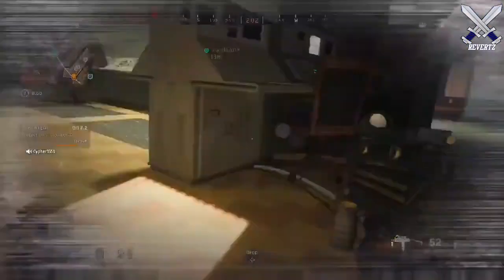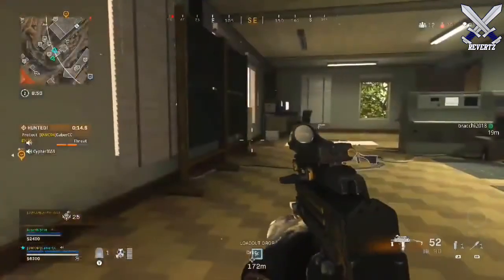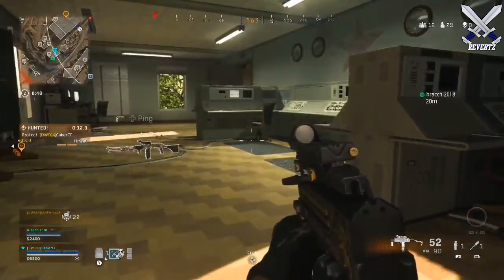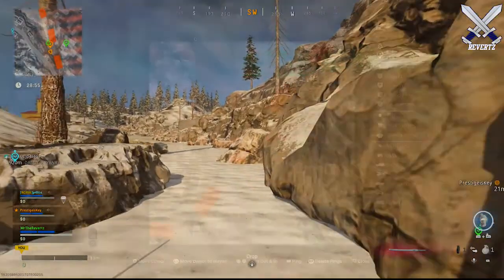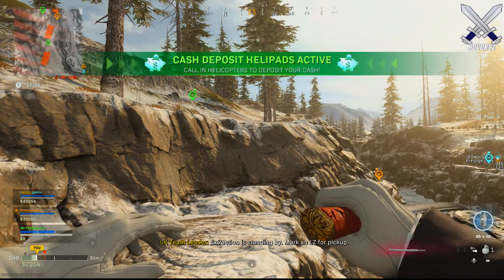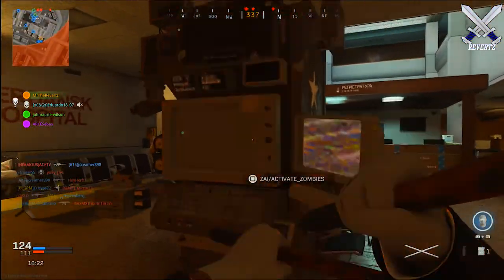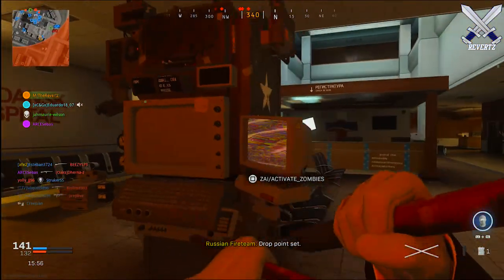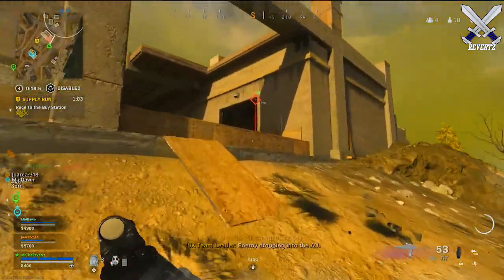WARZONE: NEW "Live Event" Easter Egg + Zombies Challenges Machine FOUND!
We could be gearing up towards something big happening in warzone battle royale, possibly related to a nuke live event or season 2 for black ops cold war.